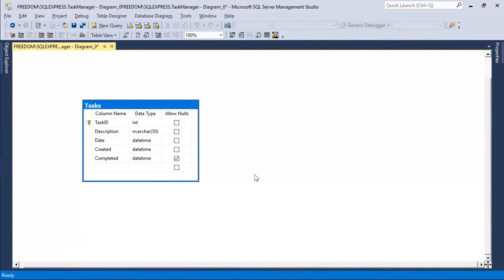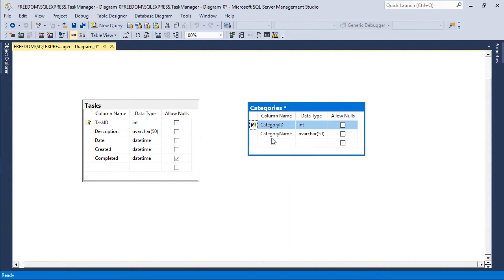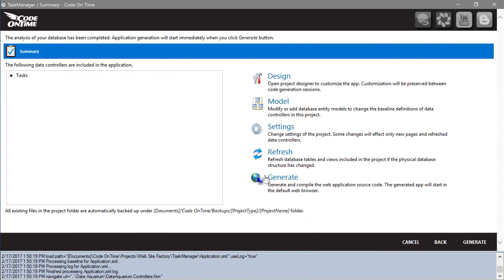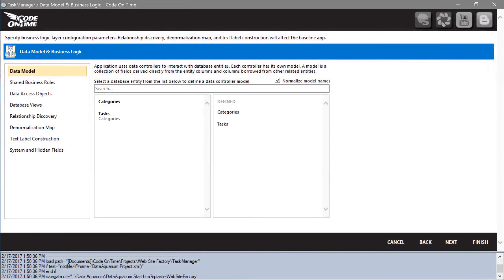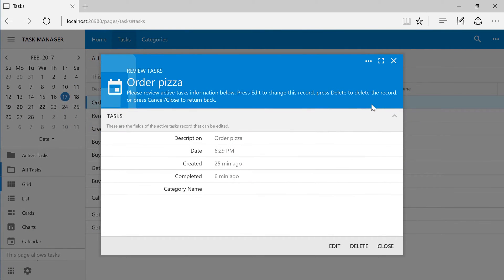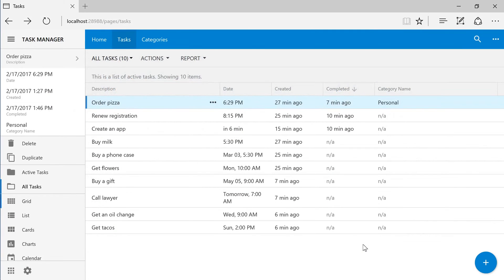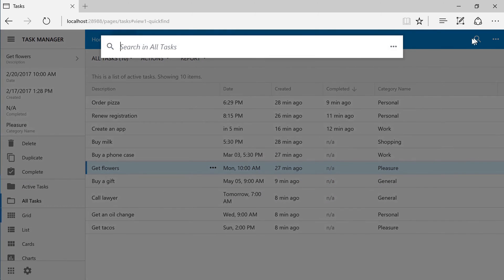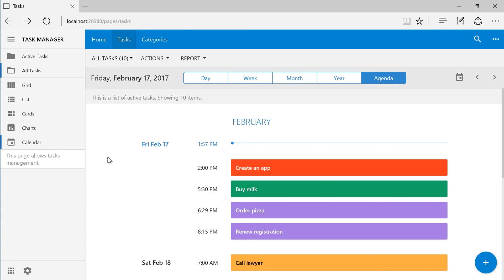ToDo App Episode 3: Adding a Lookup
In this episode, we will extend our ToDo app with a "Category" lookup, allowing us to categorize tasks. We will add the "Categories" table and add a foreign key to "Tasks" table, and update the Tasks model with the new foreign key. Then, we will explore the features of lookups in apps created with Code On Time.